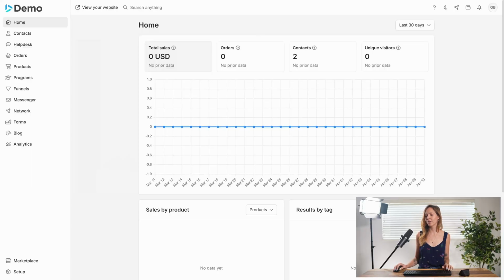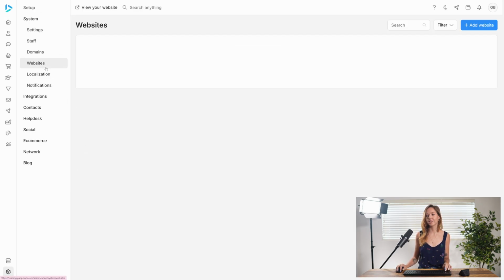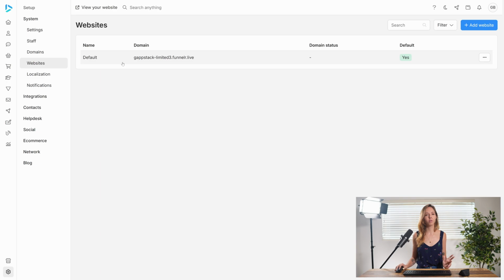02. System domains | Funnelr 2025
This step-by-step tutorial will teach you how to use a system domain using Funnelr, the industry-leading marketing automation software.